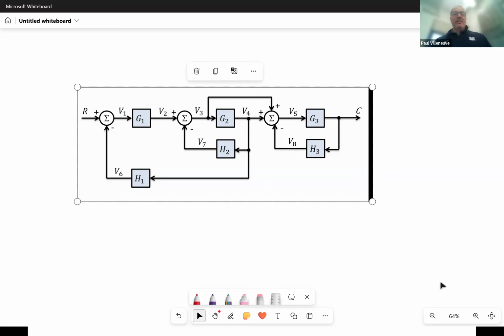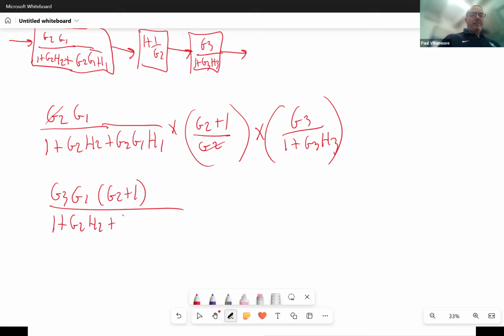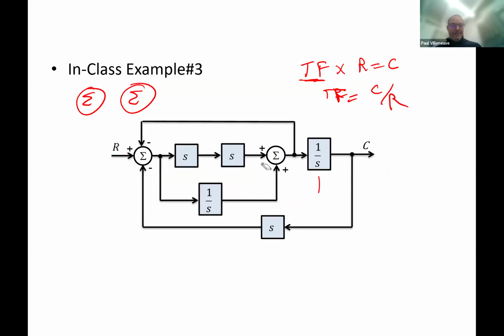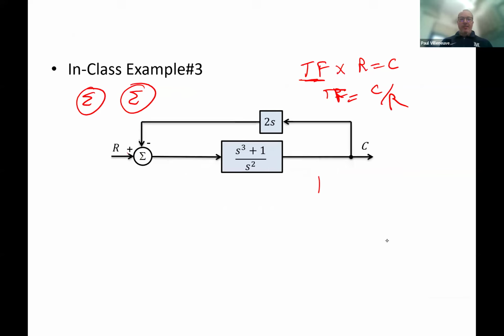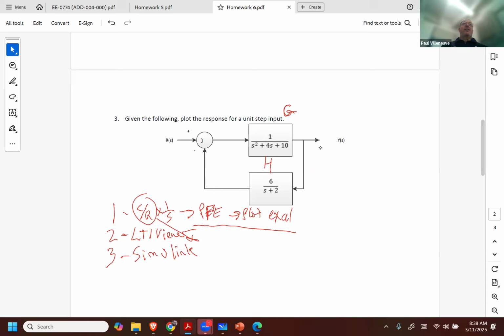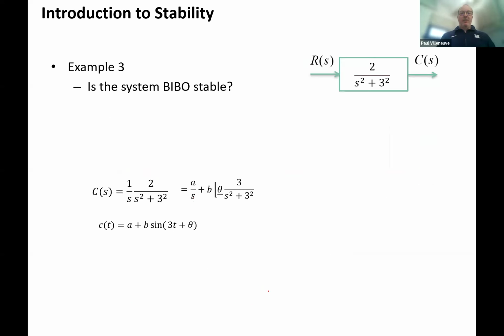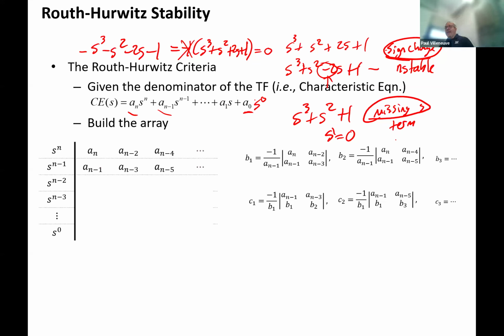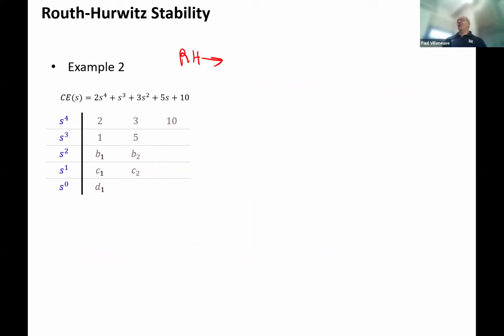EET325 Class 14